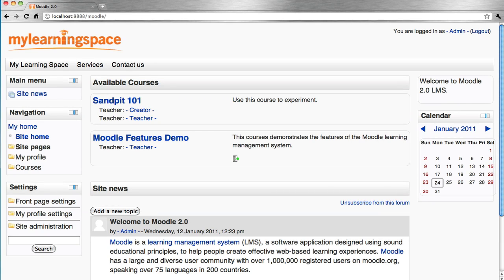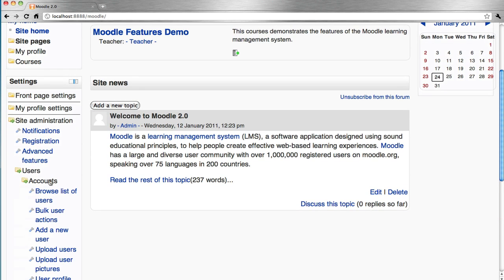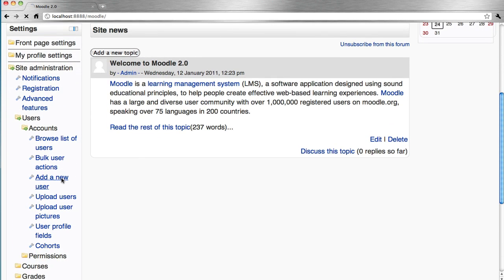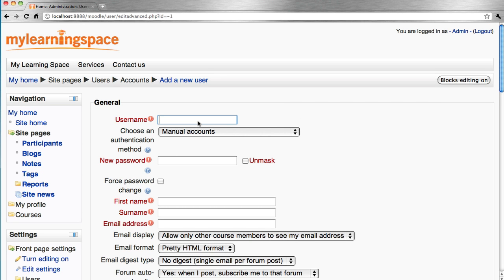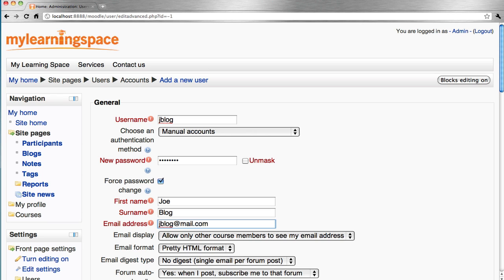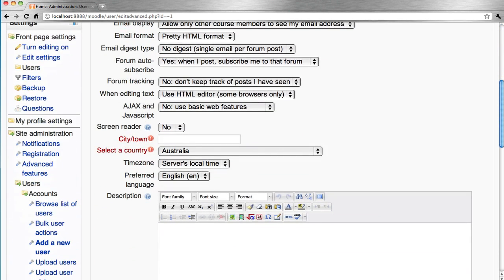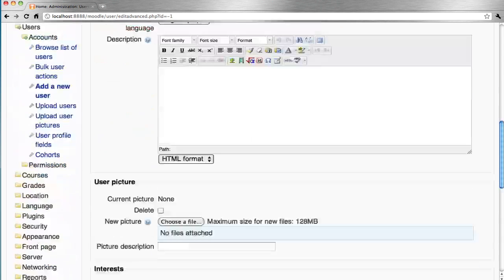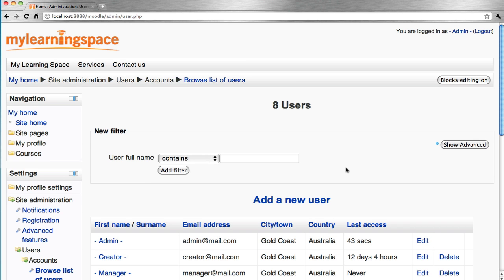Moodle - Account Creation - 041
This tutorial demonstrates how to create user accounts for the Moodle learning management system.